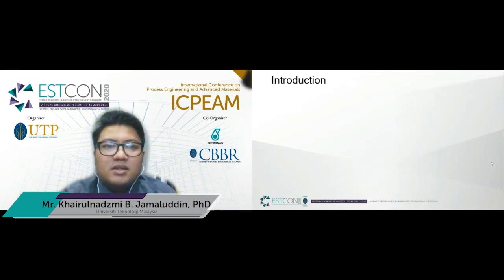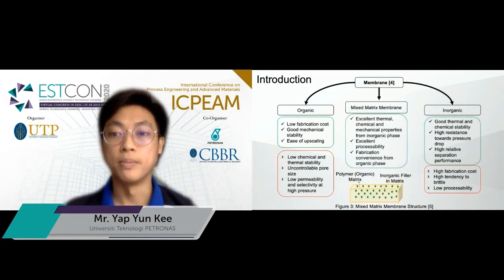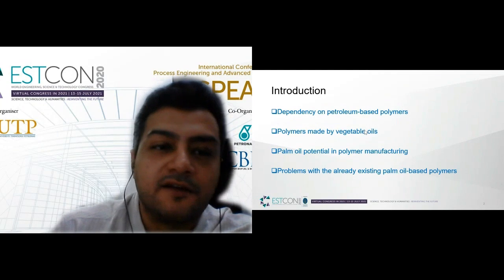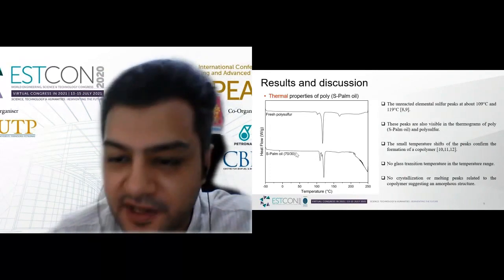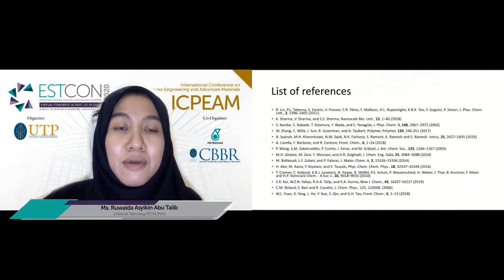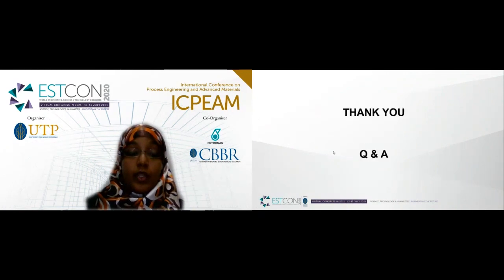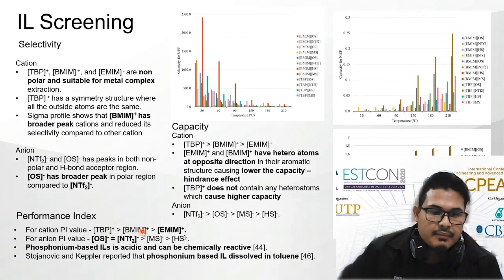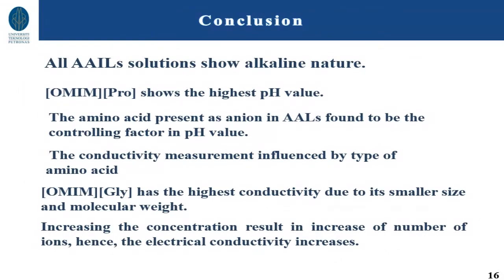ICPEAM PS2 R1